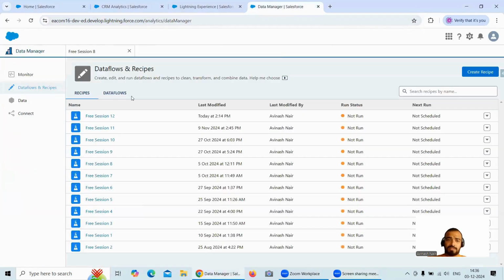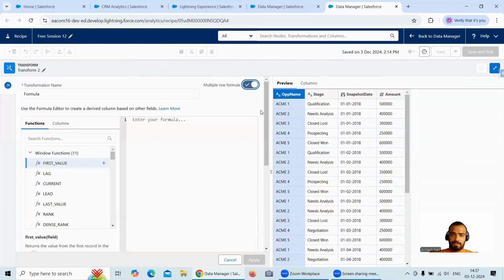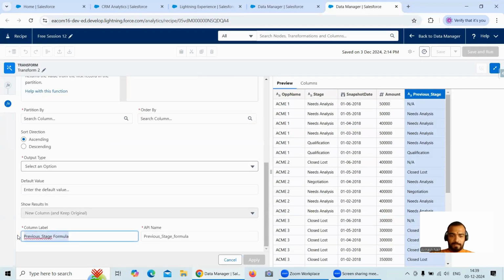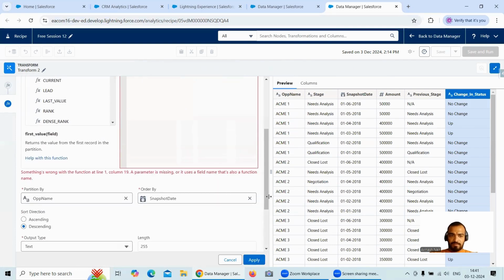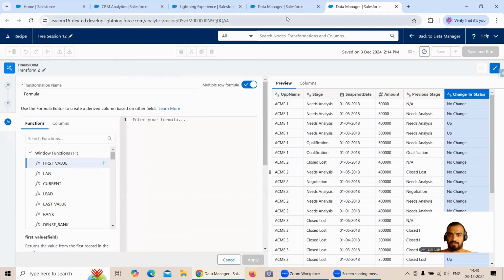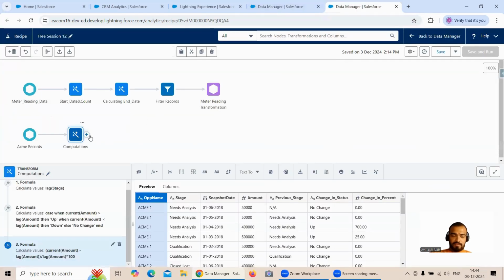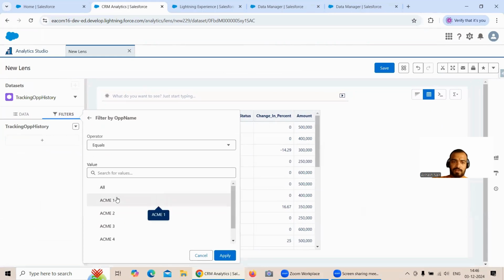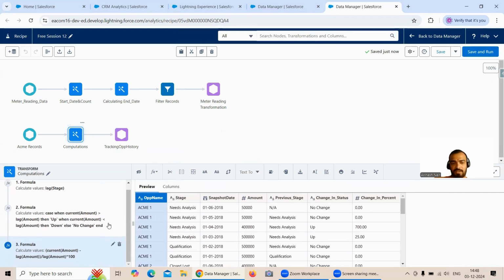Introduction to 𝑴𝒖𝒍𝒕𝒊𝒑𝒍𝒆 𝒓𝒐𝒘 𝒇𝒐𝒓𝒎𝒖𝒍𝒂 in 𝐑𝐞𝐜𝐢𝐩𝐞 (Part 2).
In this video, you will get to know functions like 𝙡𝙖𝙜(), 𝙘𝙖𝙨𝙚 𝙬𝙝𝙚𝙣 statement and calculation related to measures in 𝑴𝒖𝒍𝒕𝒊𝒑𝒍𝒆 𝒓𝒐𝒘 𝒇𝒐𝒓𝒎𝒖𝒍𝒂 under 𝑻𝒓𝒂𝒏𝒔𝒇𝒐𝒓𝒎 Node in 𝐑𝐞𝐜𝐢𝐩𝐞.